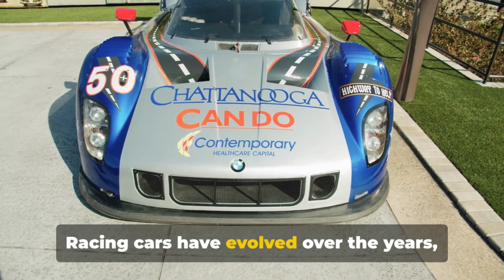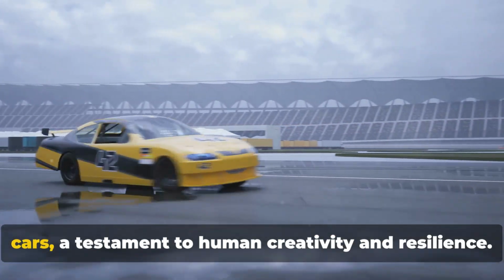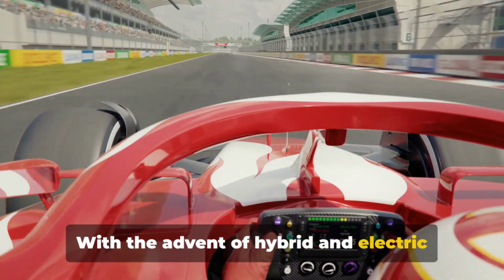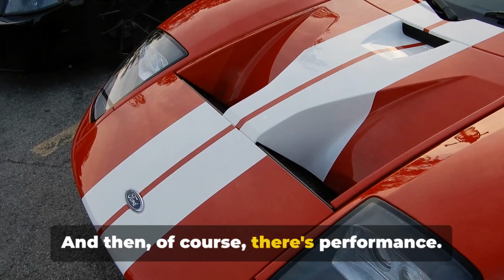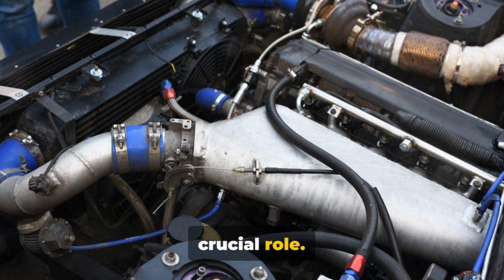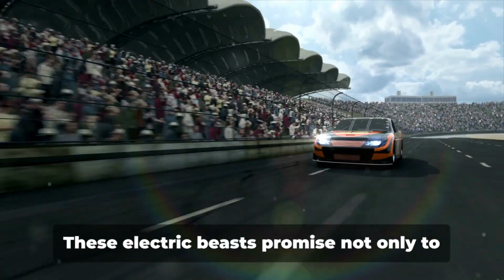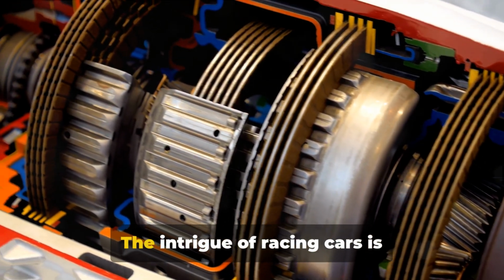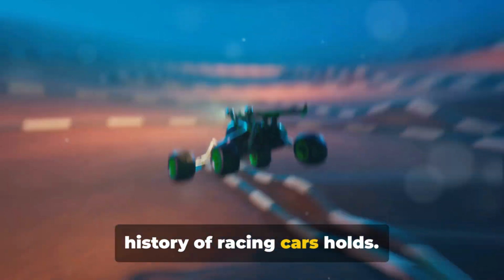"Speed Demons" A History of Racing Cars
Racing car development is a complex process driven by the relentless pursuit of speed and performance. It involves a multidisciplinary approach, combining engineering expertise, cutting-edge technology, and meticulous attention to detail.

Key areas of development:

-Aerodynamics: Designing the car's shape to minimize drag and maximize downforce, creating a "grip" to the track.

-Chassis: Constructing a lightweight yet incredibly strong frame that can withstand the extreme forces of racing.

-Engine: Developing powerful and efficient engines that deliver maximum horsepower and torque.

-Suspension: Fine-tuning the suspension system to optimize handling, traction, and ride comfort.

-Electronics: integrating advanced electronics for data acquisition, engine management, and driver aids.

-Materials: Utilizing lightweight and high-strength materials to reduce weight and improve performance.

-Evolution of racing car development:

-Early days:  Simple, open-wheel designs with minimal aerodynamic considerations.

-Mid-20th century:  Introduction of aerodynamics, closed-cockpit designs, and advanced engine technologies.

-Modern era: Sophisticated computer-aided design (CAD), wind tunnel testing, and extensive use of carbon fibre.

Racing car development is a continuous process, with teams constantly pushing the boundaries of technology and innovation to gain a competitive edge. This relentless pursuit of performance has led to significant advancements in automotive engineering, many of which have found their way into everyday road cars, making them safer, more efficient, and more enjoyable to drive.